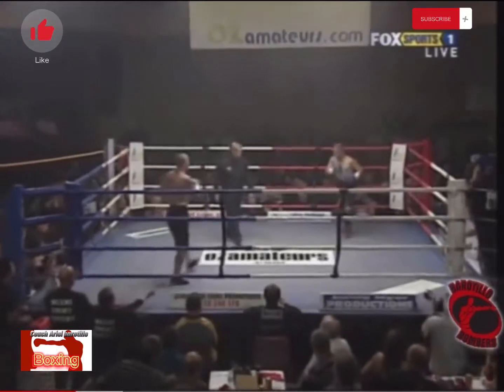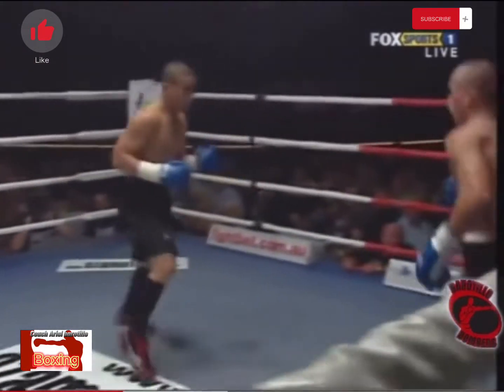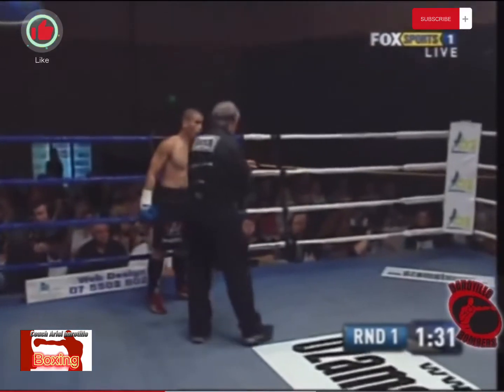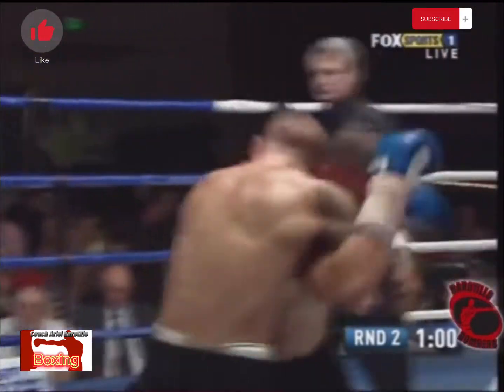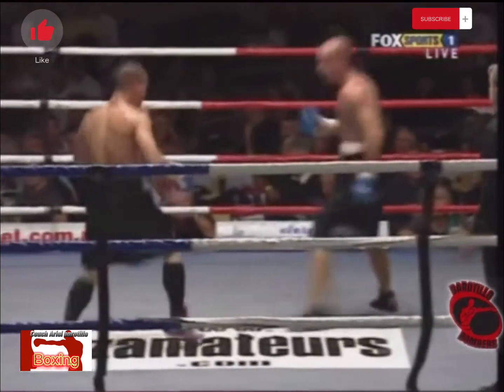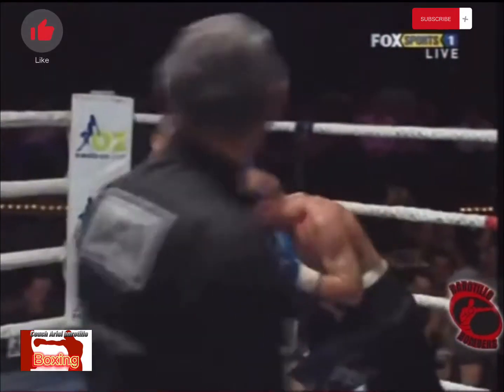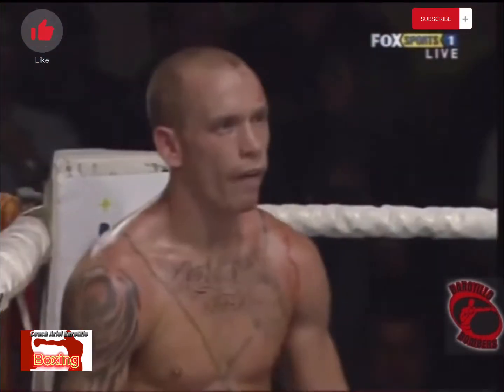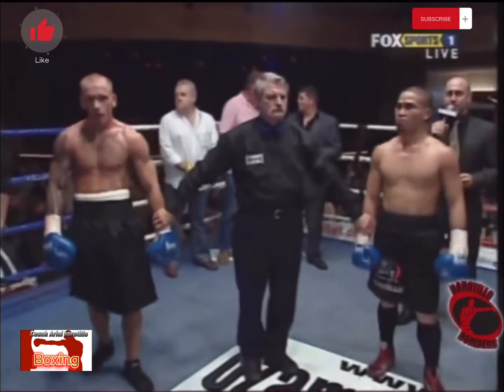Ariel barotillo My previous fight 🔥🥊